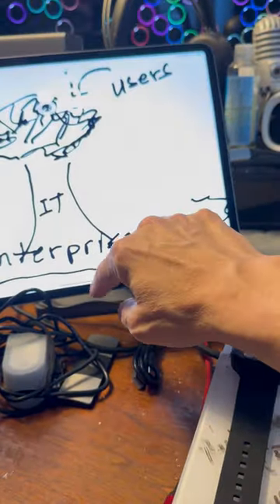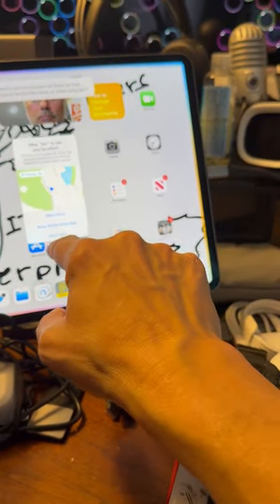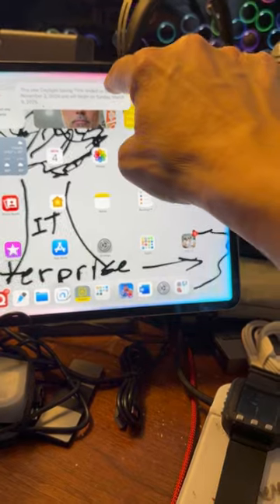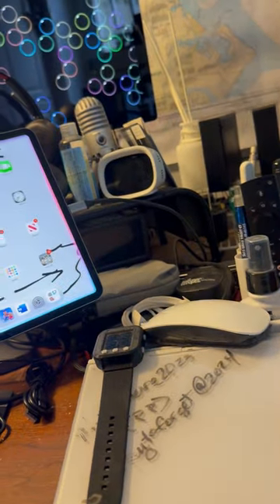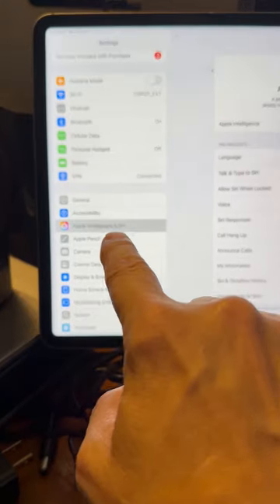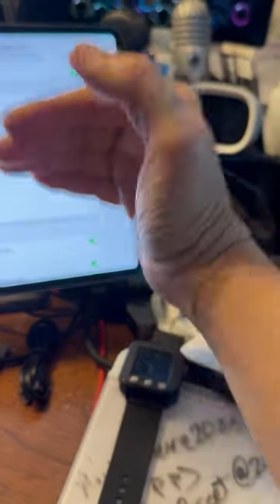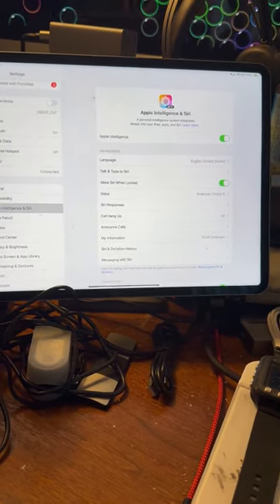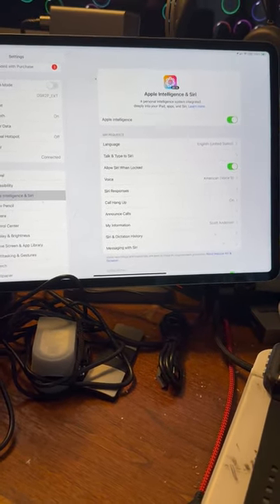My extended vlog review Apple Intelligence